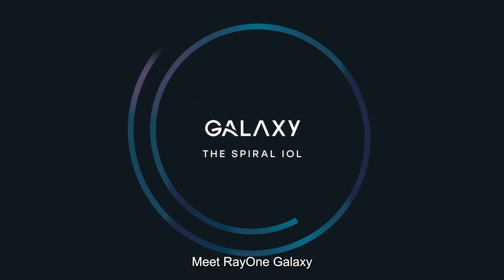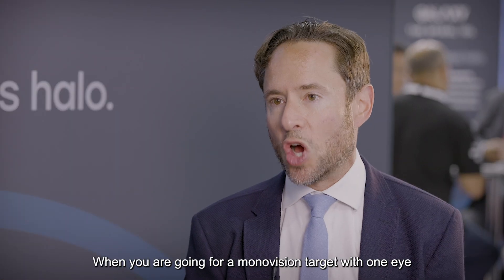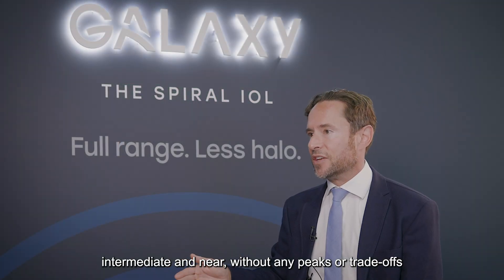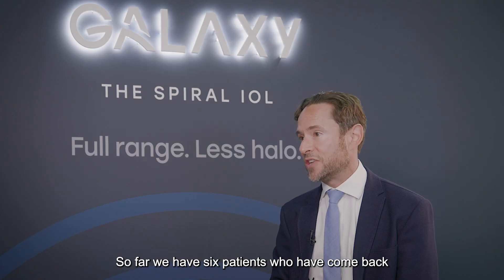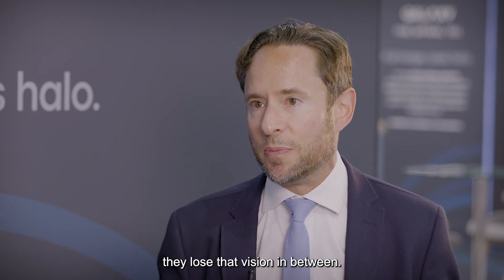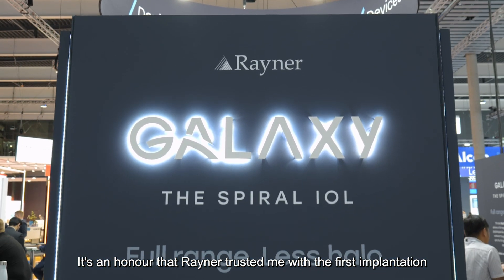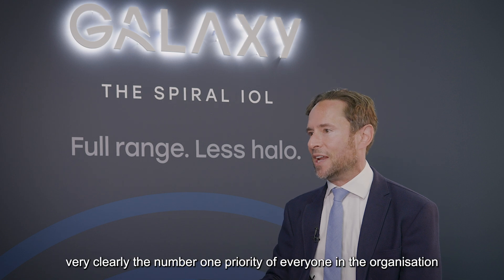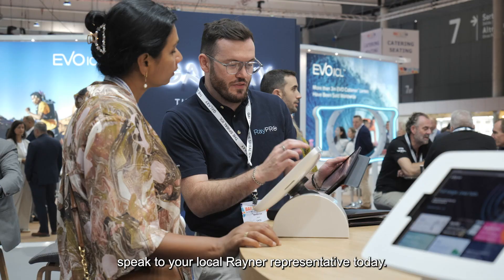First Impressions of the RayOne Galaxy Spiral IOL - Mr. Allon Barsam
Where does Rayner’s new RayOne Galaxy IOL fit in the cataract lens armamentarium of leading surgeons like Allon Barsam? This spiral IOL, designed with the help of artificial intelligence, has disruptive potential in the premium IOL space, and Mr. Barsam joined us to give his first impressions.

Watch as he shares his first experience of RayOne Galaxy and learn how it delivers a full range of vision while minimizing dysphotopsia and offering a smoother, more natural visual experience for patients…all backed by Rayner’s strong R&D and commitment to patient safety. For more on the world’s first spiral IOL,